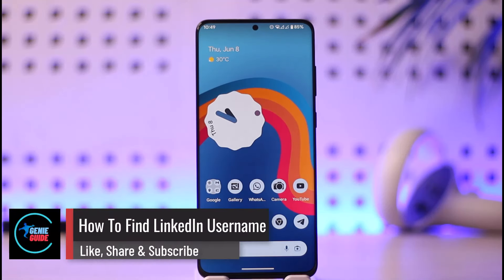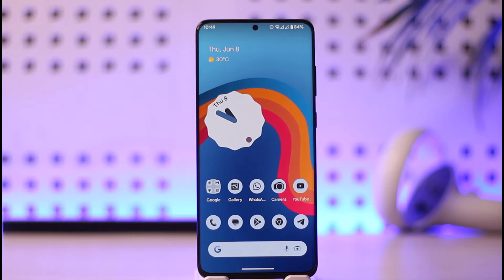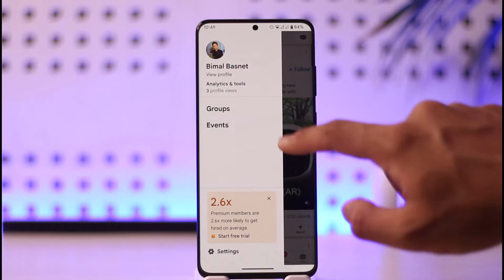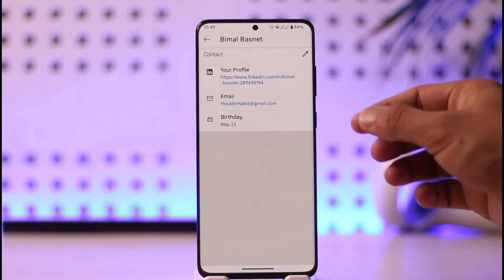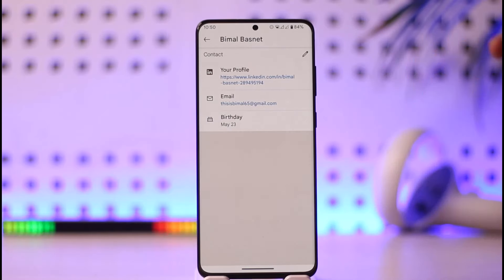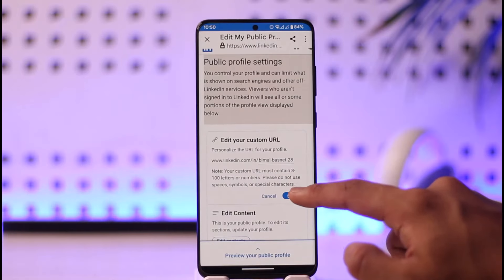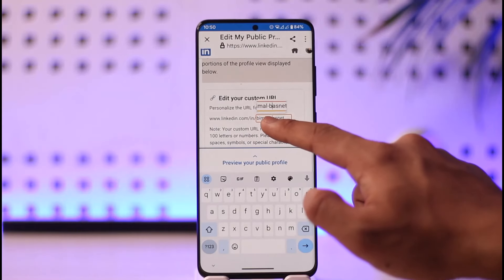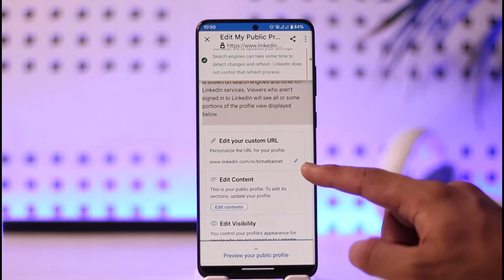How To Find LinkedIn Username / Find LinkedIn ID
In this video, I will show you how to find your LinkedIn username or your ID.

~ Chapters:
0:00 Introduction
0:12 Find LinkedIn Username
1:02 Change ID
1:33 Conclusion